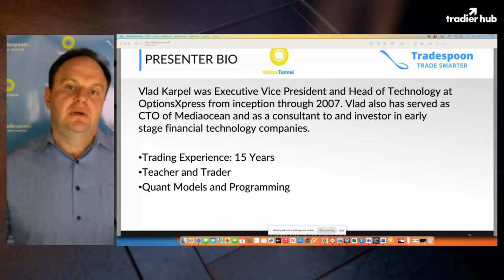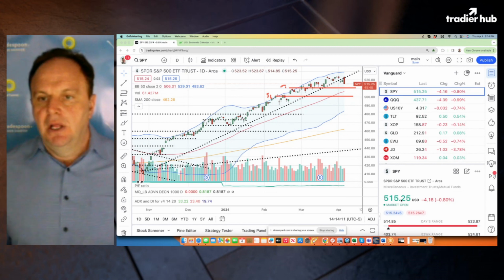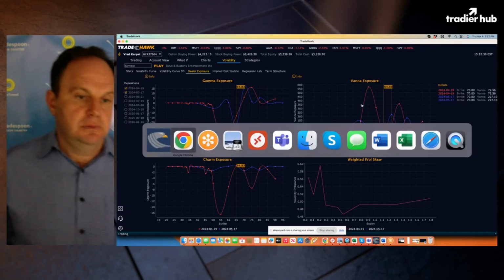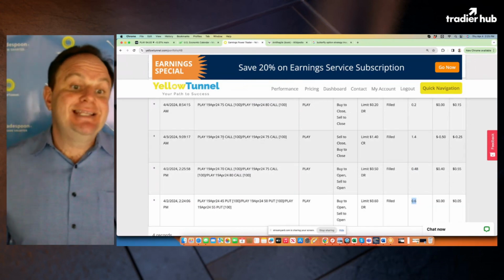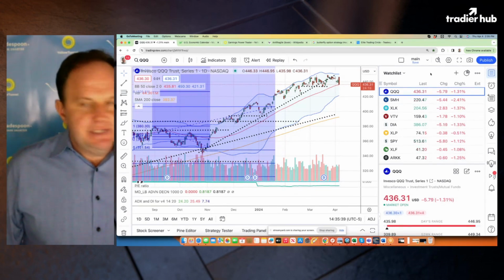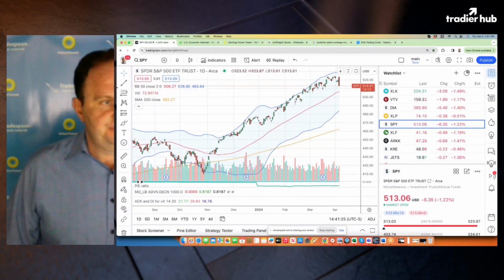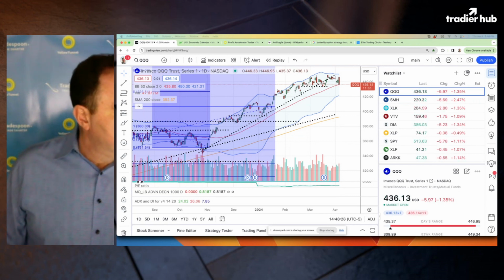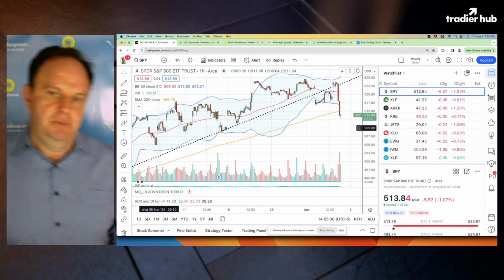Through The Yellow Tunnel Ep 6 Explore Market Dynamics $QQQ s Peak And Silver s Surge 4 4 24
📌 Dear Subscribers in a financial landscape that never sleeps, staying ahead means keeping a keen eye on the indicators that matter. This week, we've zeroed in on two intriguing market movements: the potential peak of $QQQ and the reasons behind Silver's exceptional rise.
☝️Why might $QQQ be hitting a ceiling, and what's propelling Silver to new heights? We've compiled all the insights into a concise, enlightening episode that unpacks these trends with clarity and precision.
Watch Now: Understanding $QQQ's Position & Silver's Ascent
☝️Don't miss out on this opportunity to enhance your market knowledge. Gain the insights needed to navigate these developments effectively.
Warm regards,
P.S.🗓️Stay ahead of the curve – ensure you're informed with our latest analysis.